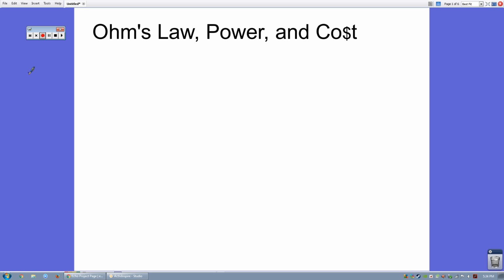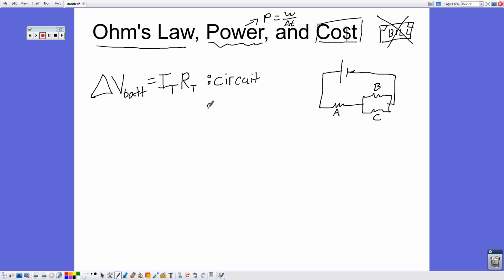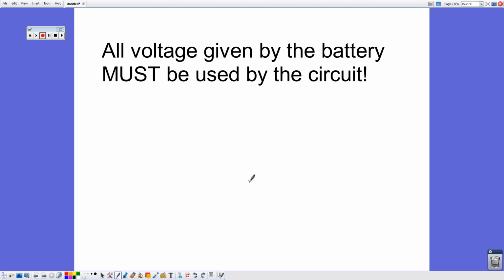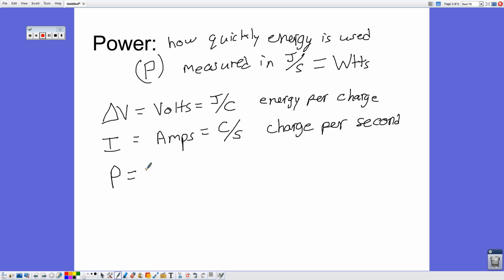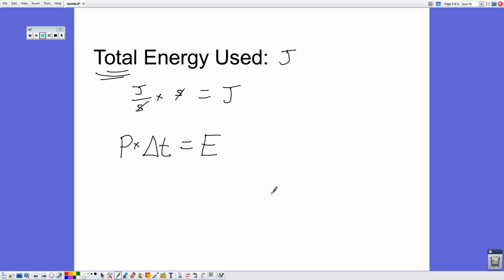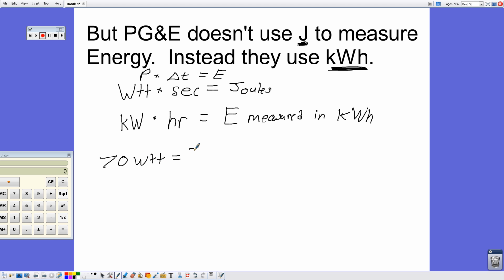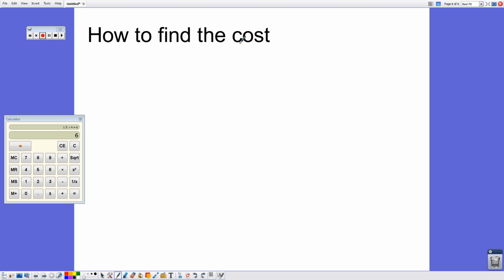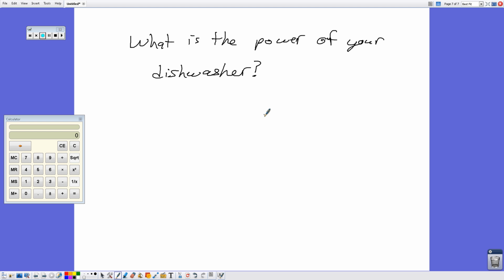Ohm's Law, Power, and Cost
For Wednesday, April 27th